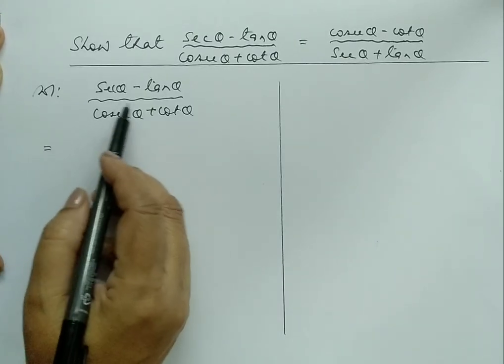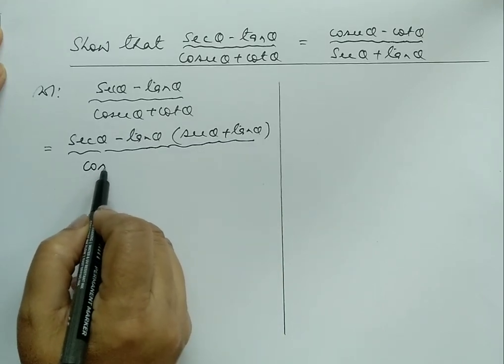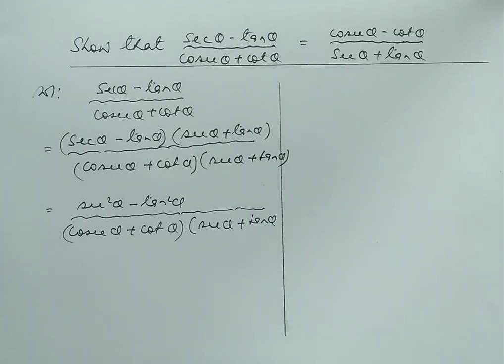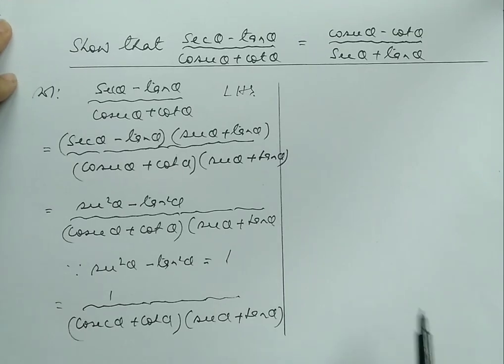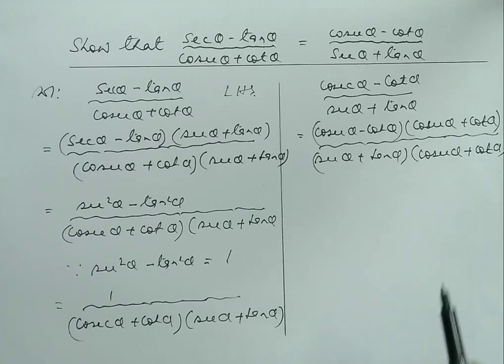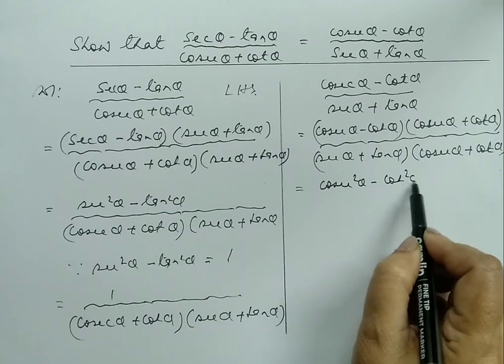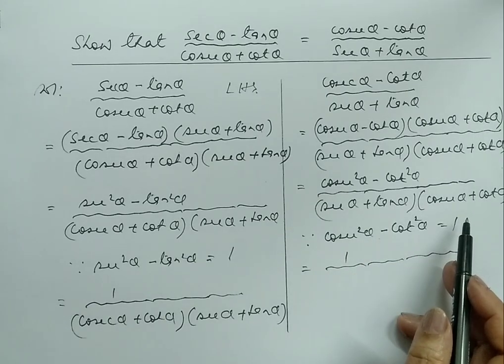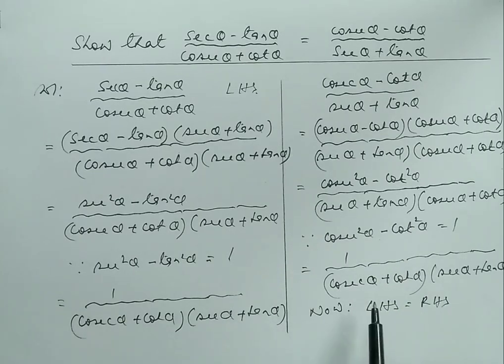"Trigonometric Secrets Revealed ! Prove: secθ - tanθ / cosecθ + cotθ = cosecθ - cotθ / secθ + tanθ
Dive into the world of trigonometry with this detailed proof of the identity:

**secθ - tanθ / cosecθ + cotθ = cosecθ - cotθ / secθ + tanθ**

In this video, we simplify complex trigonometric expressions and demonstrate the equality step-by-step. Perfect for students, educators, and math enthusiasts, this proof will enhance your understanding of trigonometric identities!

What You’ll Learn:
- A clear breakdown of the proof
- Key trigonometric identities and their applications
- Tips for simplifying trigonometric expressions effectively

"Discover how to prove this fascinating trigonometric identity: (secθ - tanθ) / (cosecθ + cotθ) = (cosecθ - cotθ) / (secθ + tanθ). In this step-by-step video, we'll simplify and solve this tricky equation to make it easy to understand. Perfect for high school students, competitive exams, and anyone looking to master trigonometry. Watch now to learn and practice this important concept!"